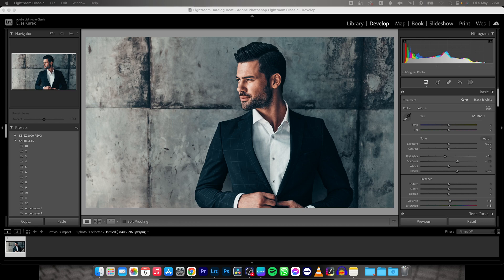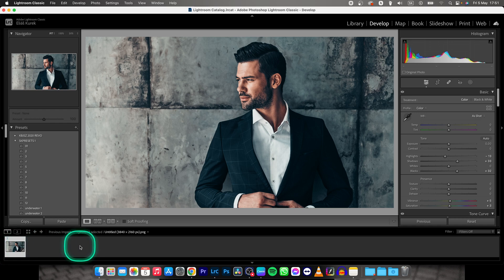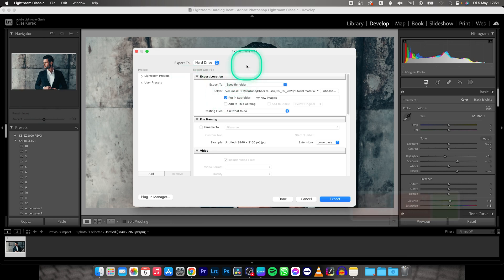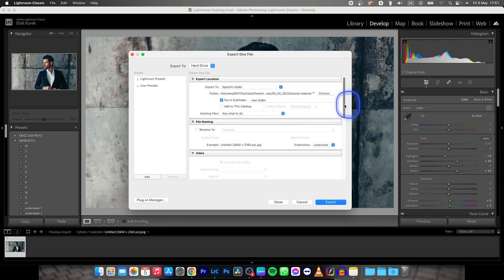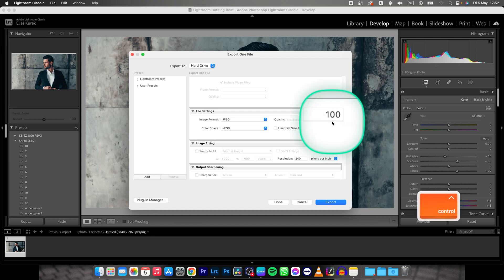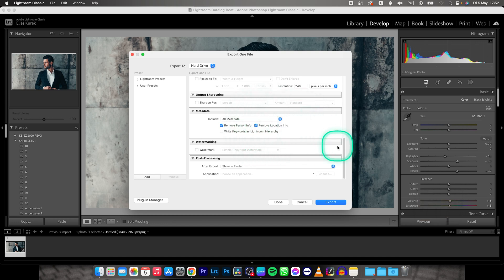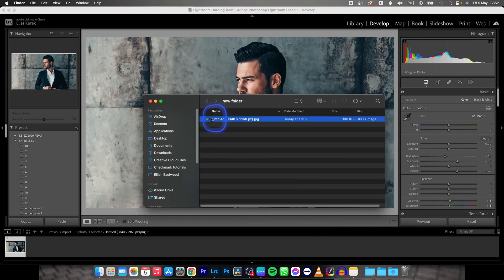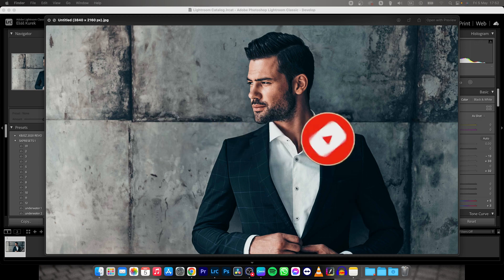How To Save Photo in Lightroom Classic | Export Settings in Lightroom Classic | Tutorial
Saving your edited photos in Lightroom Classic is an essential step in your editing workflow. In this tutorial, we'll show you how to save your photos in Lightroom Classic and explain the different file formats available to you. We'll walk you through the steps to export your photos as JPEG, TIFF, or PSD files, and show you how to customize your export settings to suit your needs. Whether you're a beginner or an experienced photographer, this tutorial will help you make the most of Lightroom Classic's powerful export tools.

The Ultimate Guide to Saving Photos in Lightroom Classic
Mastering Lightroom: How to Export Your Edited Photos
How to Save Your Photos in Lightroom Classic and Choose the Right File Format
The Quick and Easy Way to Export Your Photos in Lightroom Classic
How to Optimize Your Export Settings in Lightroom Classic
Transform Your Workflow: How to Save Your Photos and Get the Best Results in Lightroom Classic
Fast and Easy Editing: How to Export Your Photos and Make the Most of Lightroom Classic's Tools
The Essential Guide to Saving Photos in Lightroom Classic
How to Get the Most Out of Lightroom Classic's Export Features
Take Control of Your Editing: How to Save Your Photos and Achieve Your Desired Results in Lightroom Classic